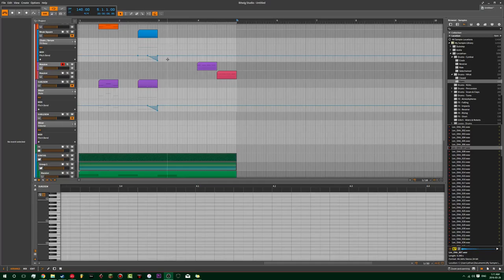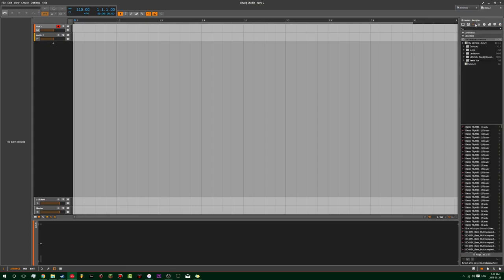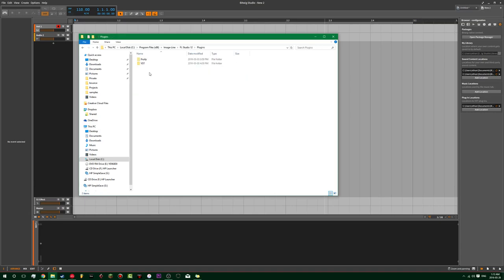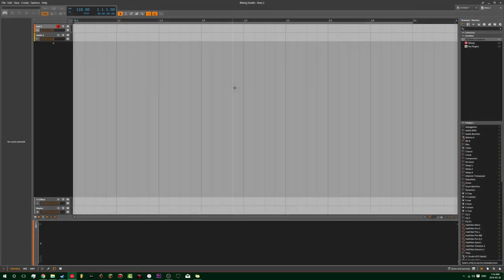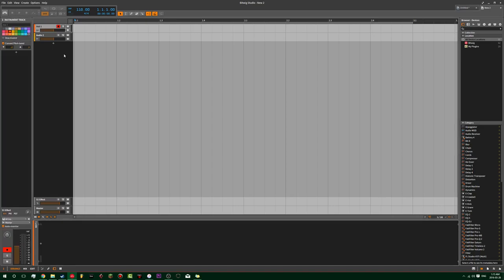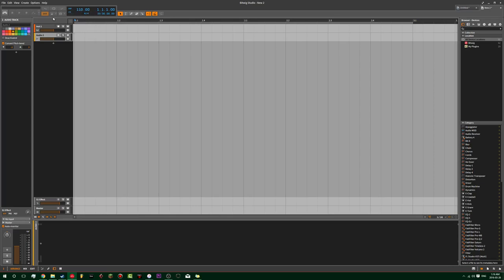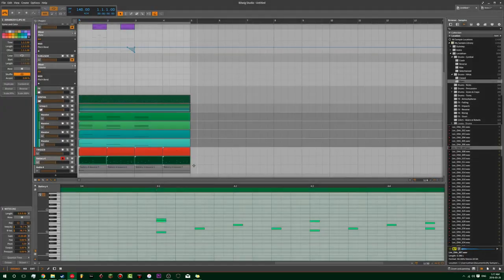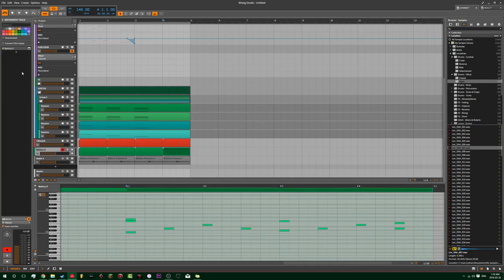Bitwig Studio - How to set up Plugin VST's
PLEASE POST QUESTIONS OR TUTORIAL SUGGESTIONS IN THE COMMENTS. I WILL DO AS MANY TUTORIALS IN A DAY AS I CAN JUST GIVE ME SUGGESTIONS

I want to start my own tutorial series because I feel like there are lots of basics that are overlooked or skipped or not well enough represented across all DAWS. And I just love teaching and helping

My tutorials will be mainly done in Bitwig Studio but...

My tutorials can be done in:

Bitwig Studio
Image Line's FL Studio 12
Steinberg's Cubase 8.5
Abelton Live